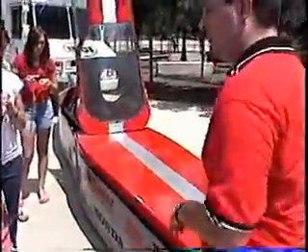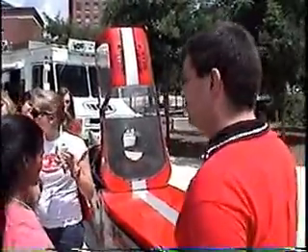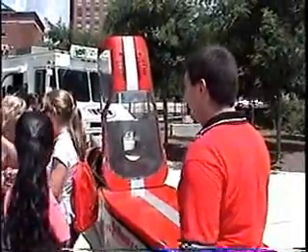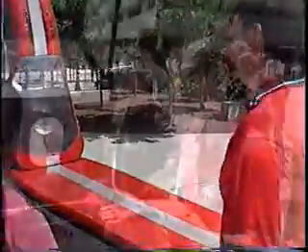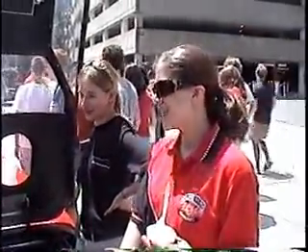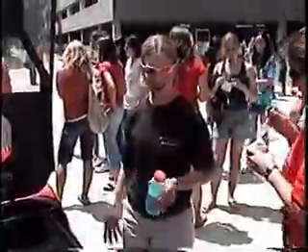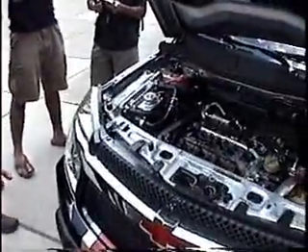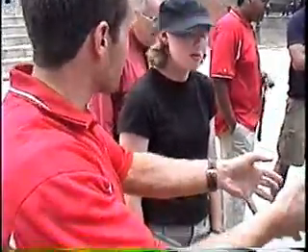The Big Green Bus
The Big Green Bus (a Dartmouth environmental/science project), which runs on waste vegetable oil from greasy spoons across the land, rolled into Columbus, Ohio on June 19, 2006 on its summer-long trek across the country.

This video shows the bus along with the Buckeye Bullet, the worlds fastest electric car. Also shown is Ohio State's entry into the ChallengeX competition, a diesel-electric hybrid SUV which runs on biodiesel (20% soy, 80% diesel oil).